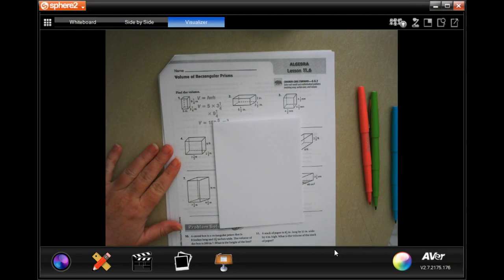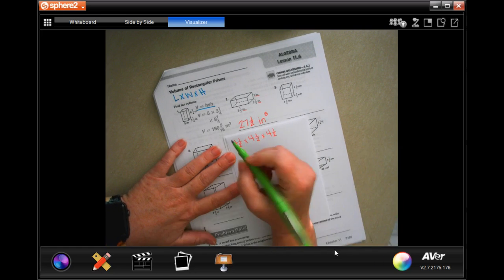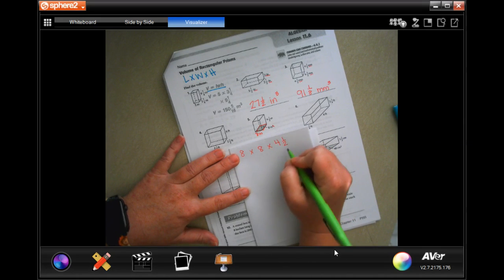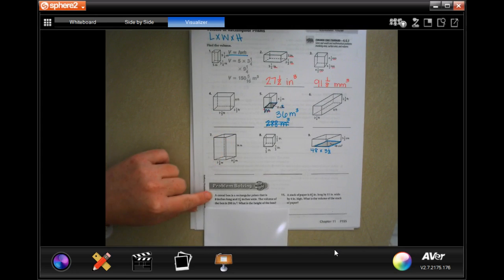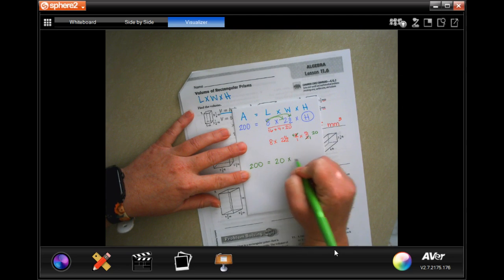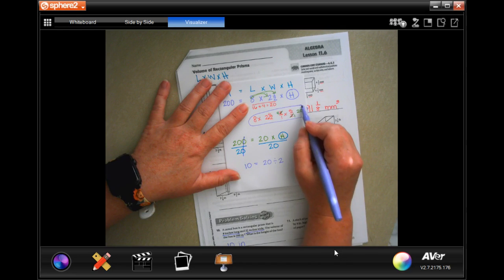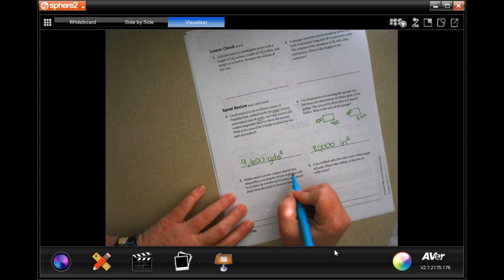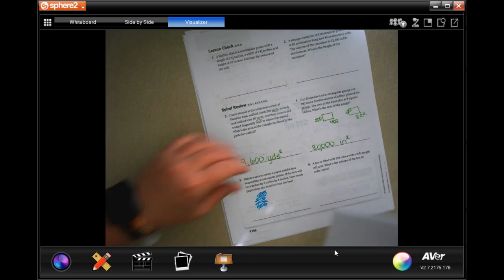6th Grade 11.6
Volume of a Rectangular Prism